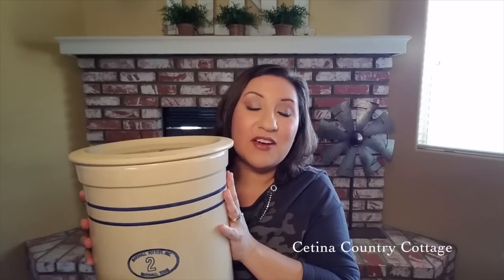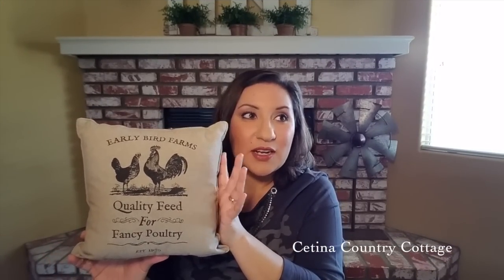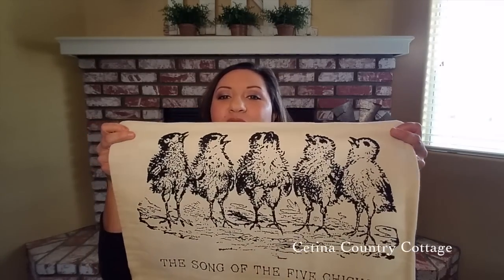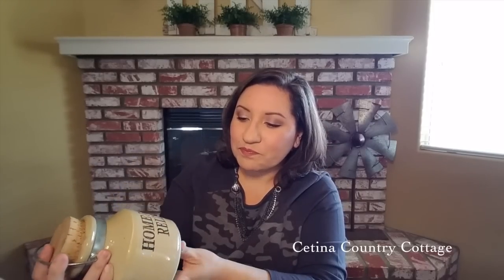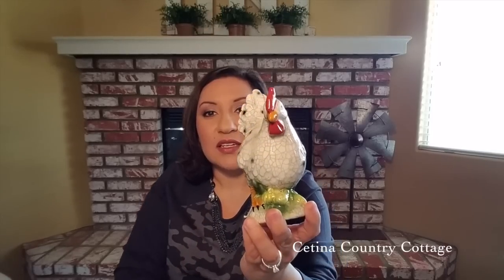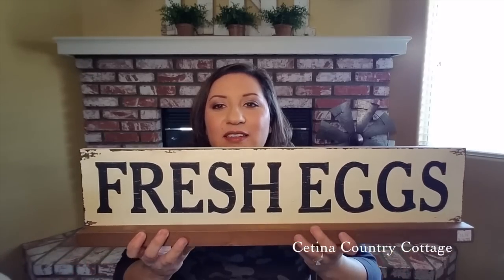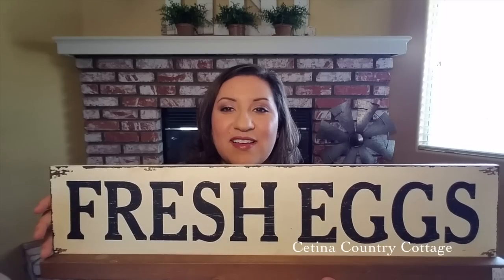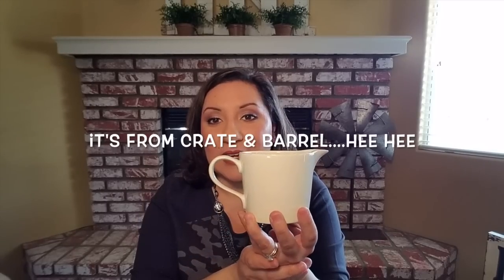Country Farmhouse Haul | Antiques & Country Decor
Welcome to the Cetina Country Cottage! In this Country Farmhouse Haul I will show home decor that I purchased this past weekend that will work with Country, Primitive, and Farmhouse decor. I hope you enjoy and get inspired to make your home your happy place!